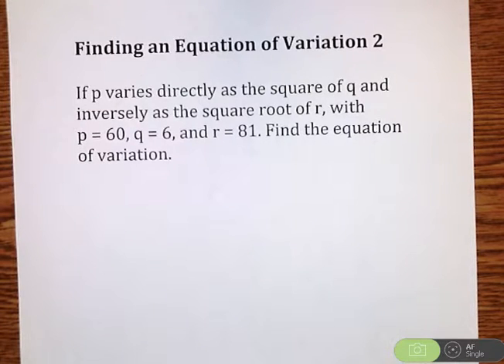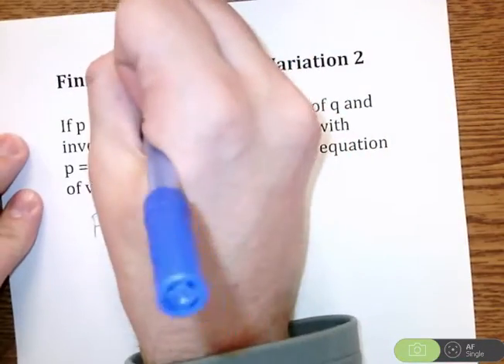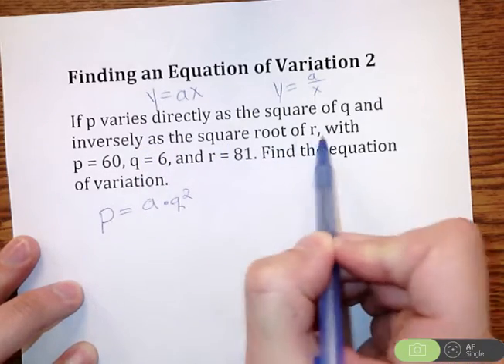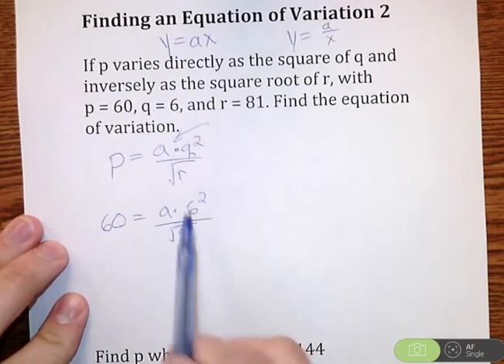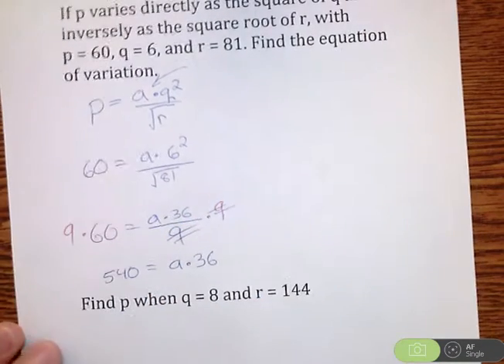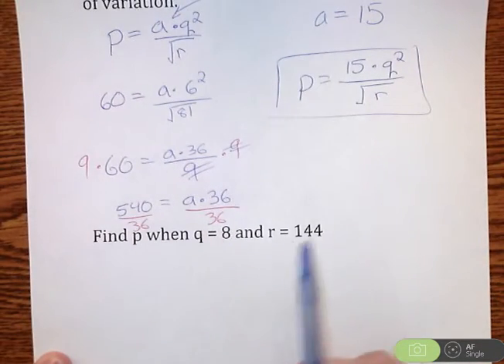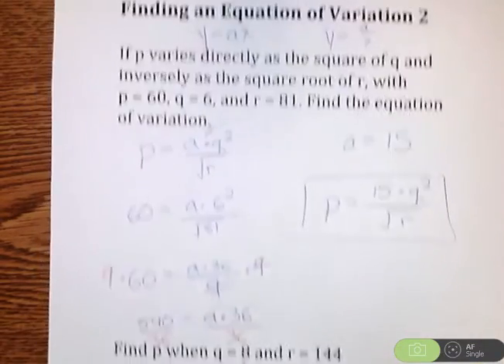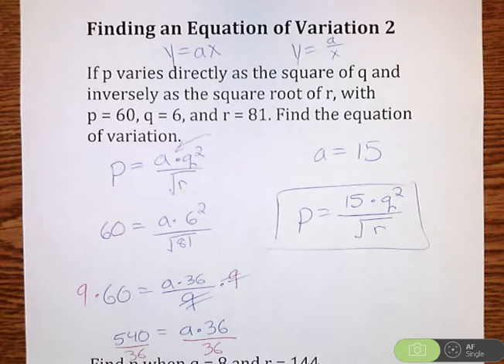Finding an Equation of Variation 2